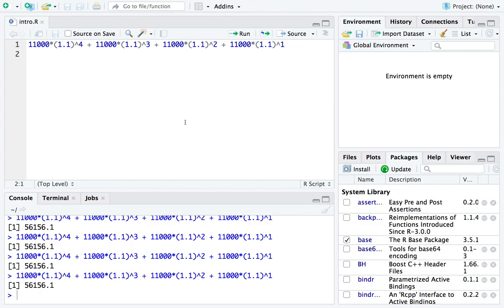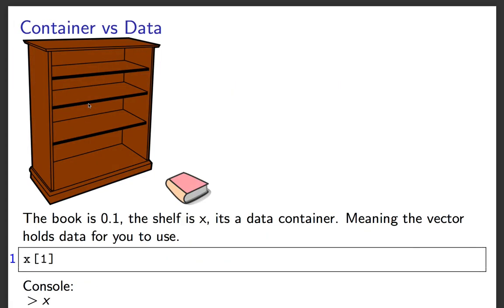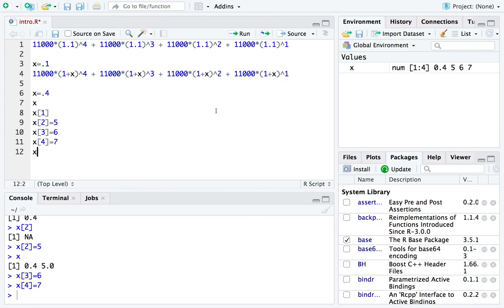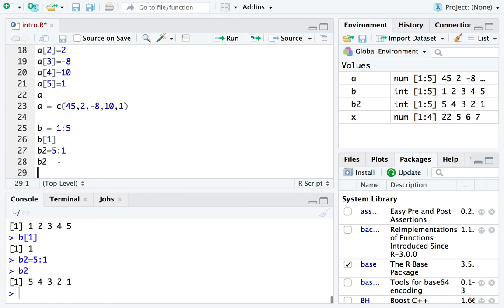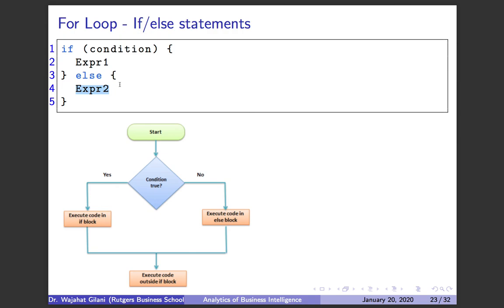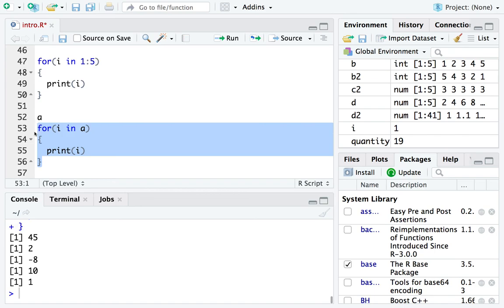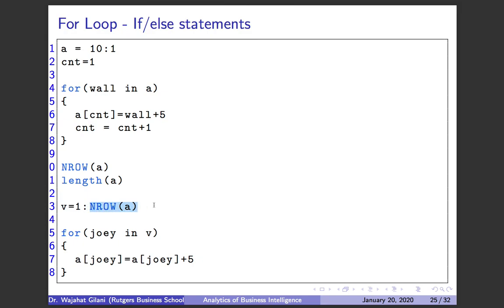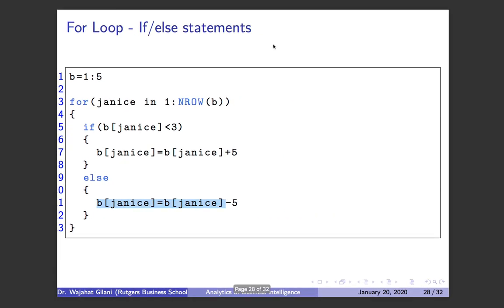Analytics of Business Intelligence Introduction - Part B